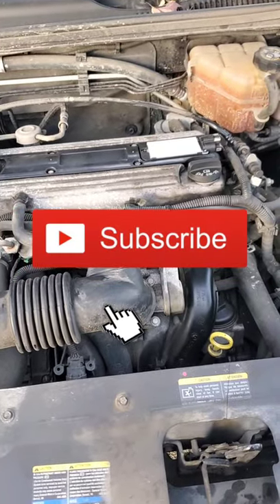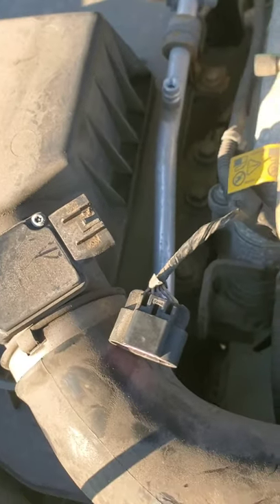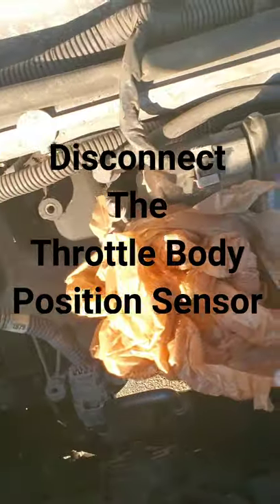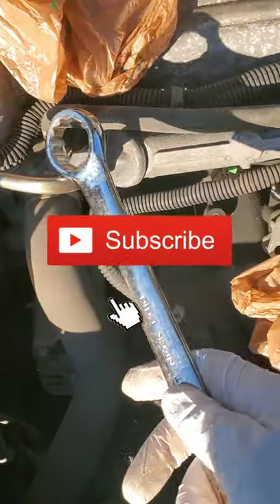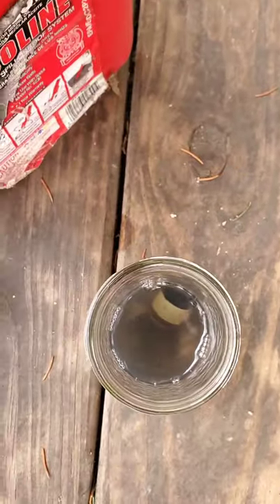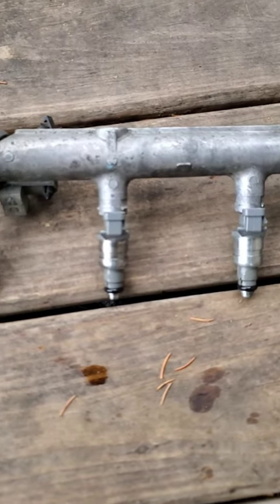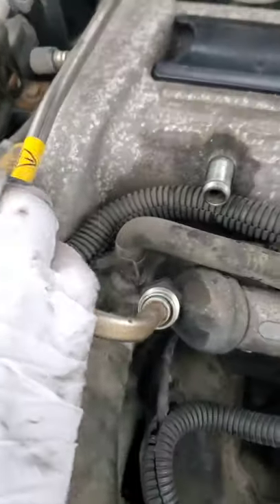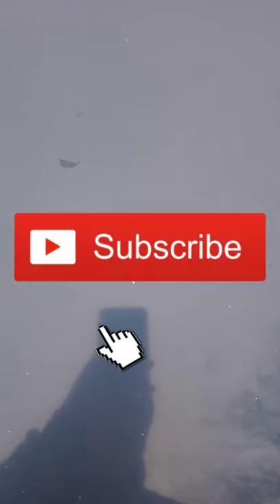How To Replace ALL Fuel Injectors 2005 Chevy Malibu 2.2 Ecotec Engine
I will show you step by step how i replace all fuel injectors on a 2005 Chevy Malibu 2.2 Ecotec Engine.